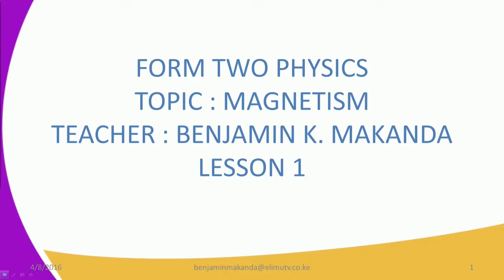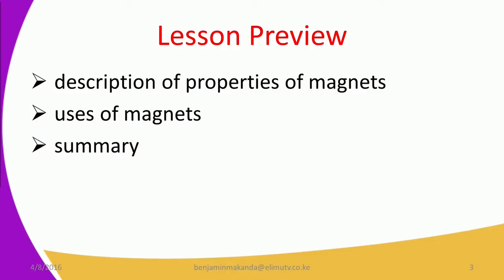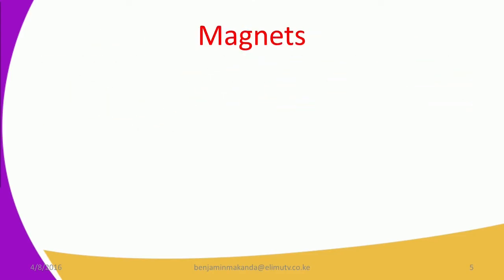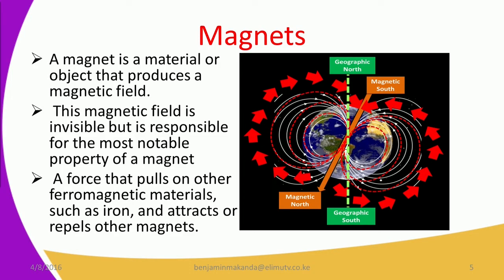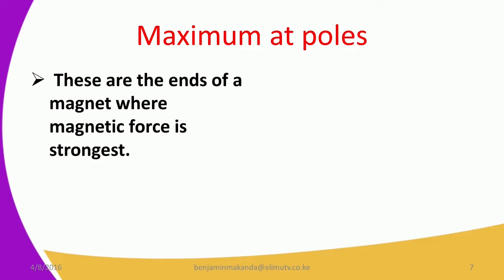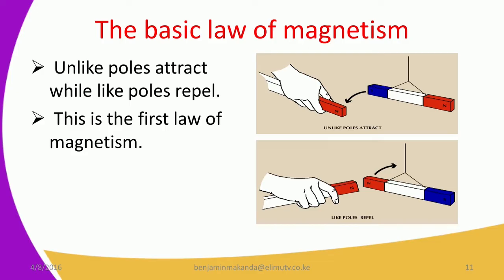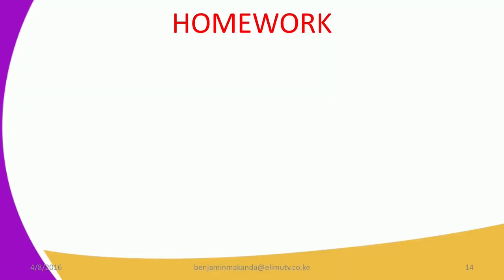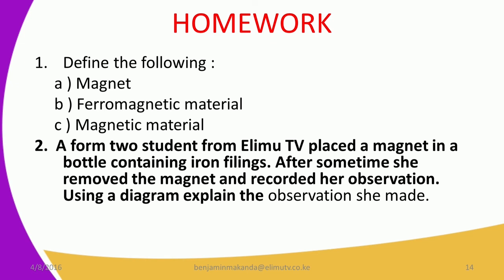Form 2 Physics Lesson 1 Magnetism